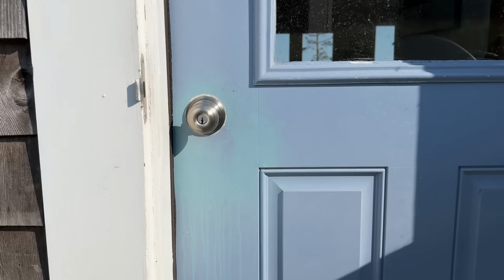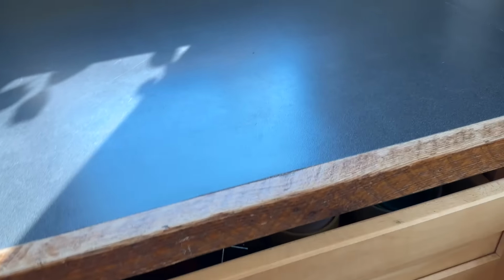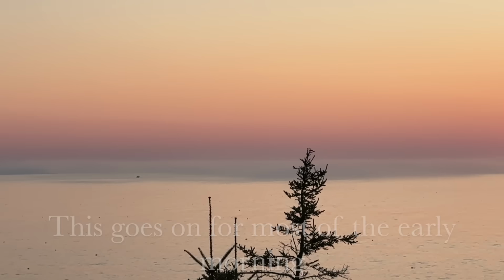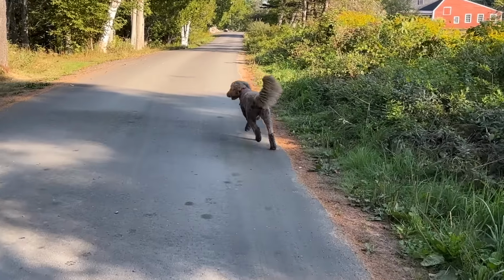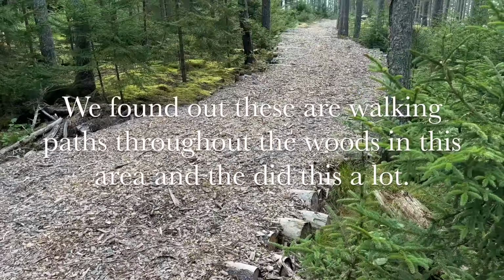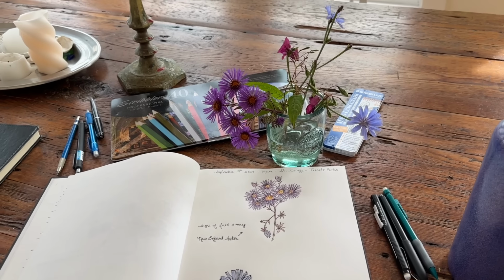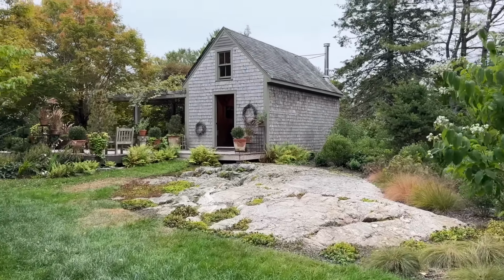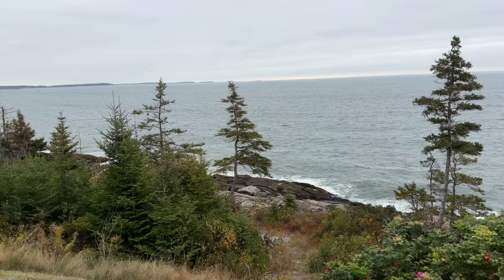A cozy fall cottage getaway on the coast of New England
It's almost fall in New England, won't you join me as we spend a week of relaxation in a cozy cottage on the coast of New England?  We will be taking a house tour of the old cottage that has been remodeled, walk in nature, collect items for future fall and Christmas decor, and take a few trips into the village.